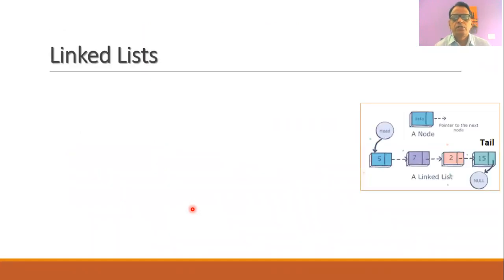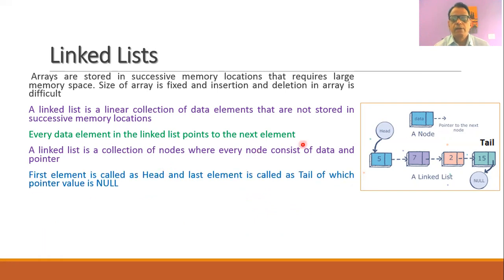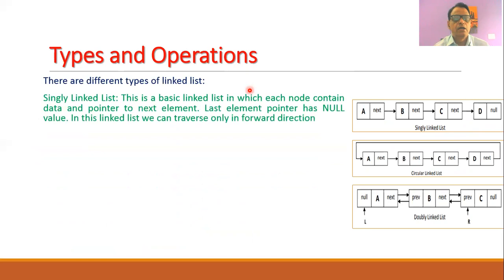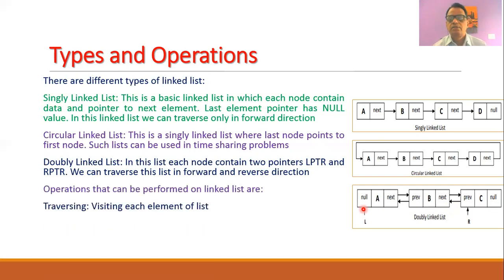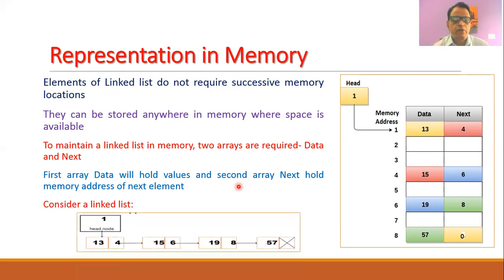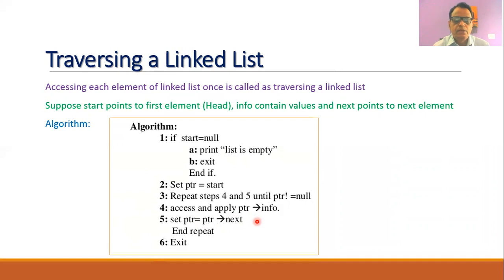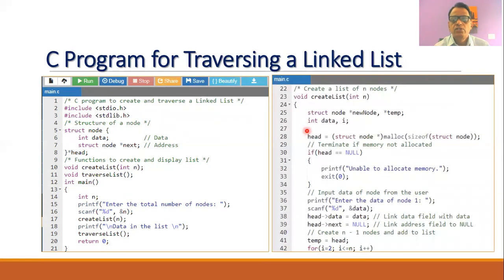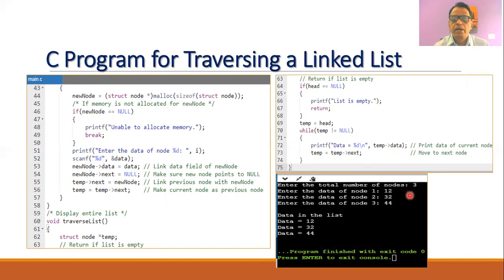Linked Lists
Introduction, memory representation and traversing operation of linked list is explained